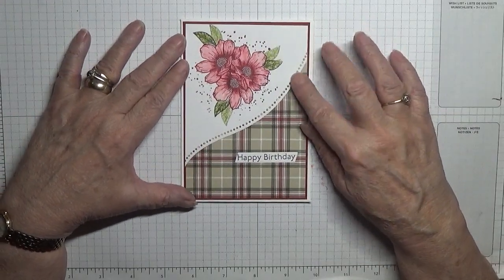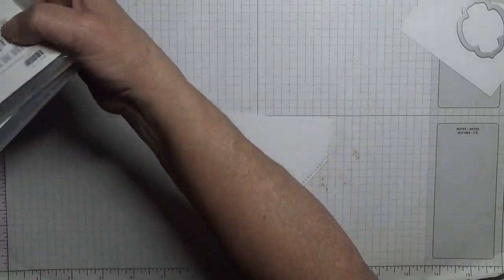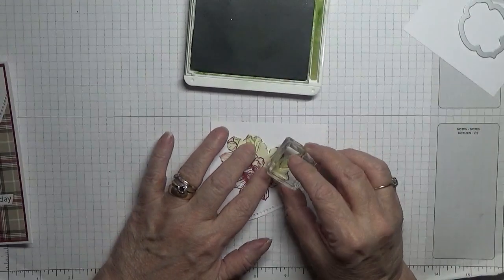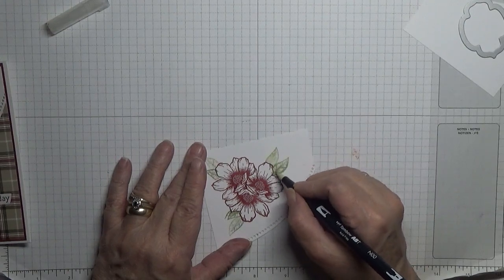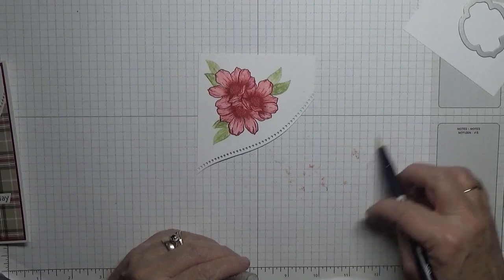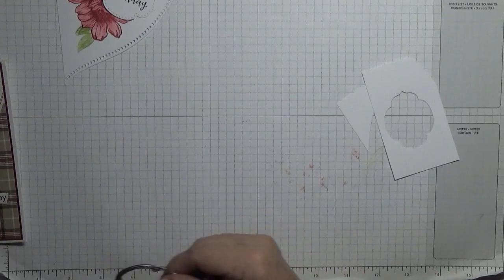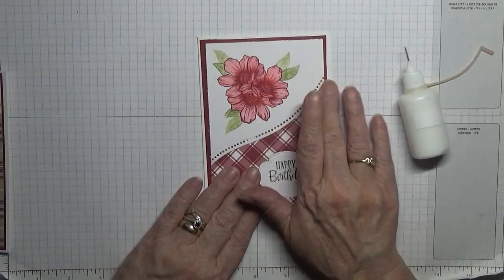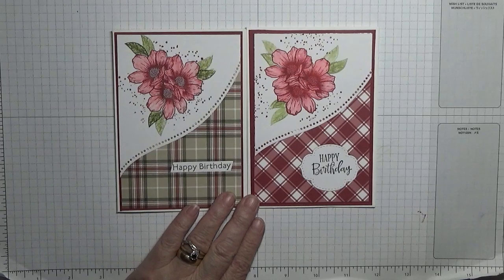431 Stampin Up Forever & Always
This card was put together using the stamp set Forever & Always from Stampin Up